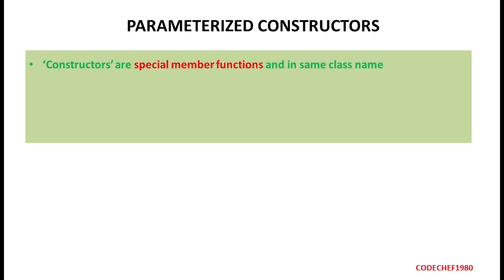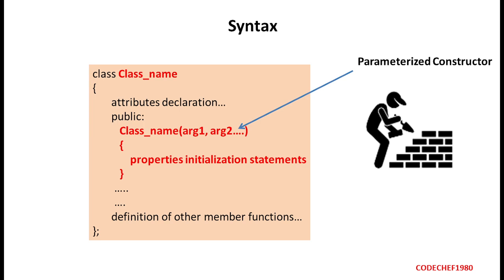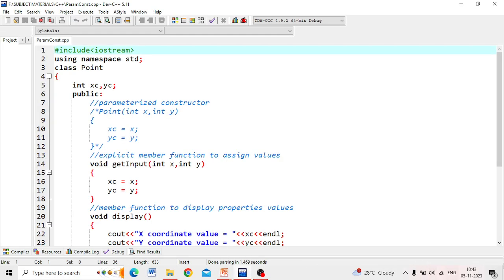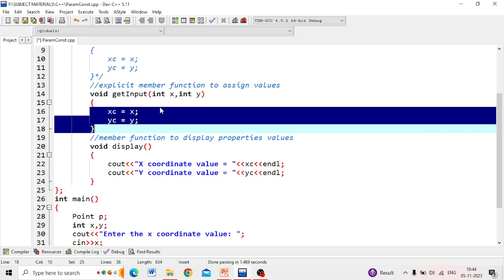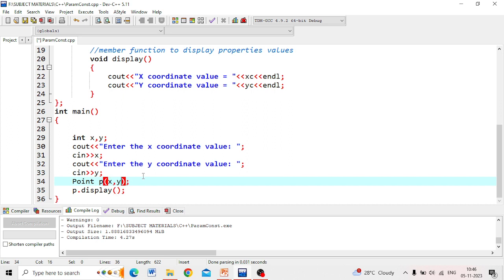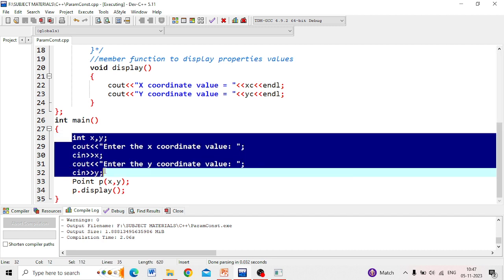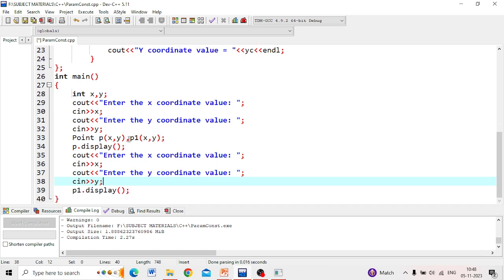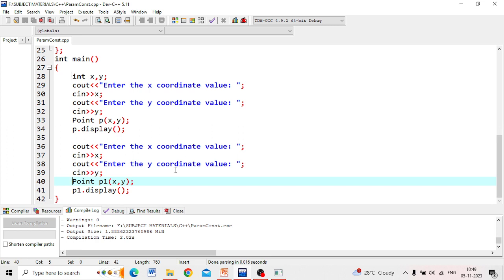Parameterized Constructor in C++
In this video, the concept of 'Parameterized Constructor is discussed with a simple example. The difference between an explicit member function and parameterized constructor is described to understand where the parameterized constructor could be suggested to initialize objects' properties.